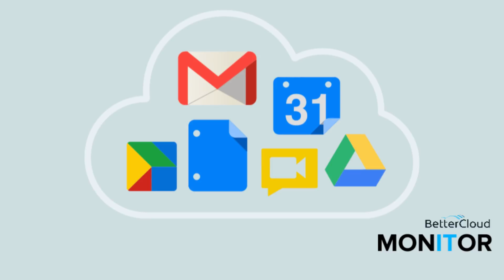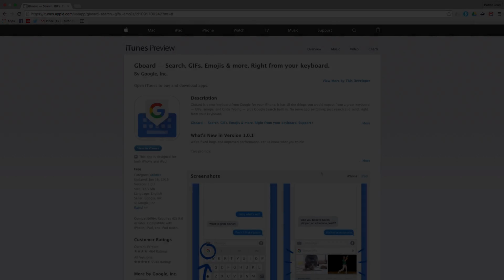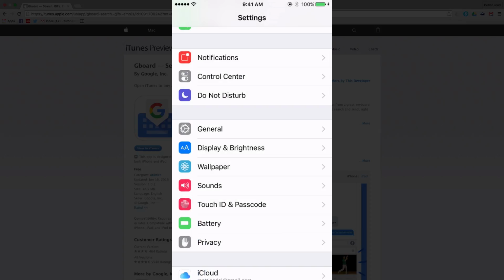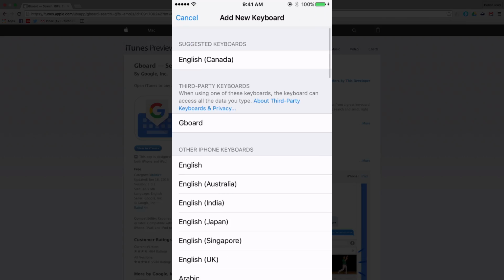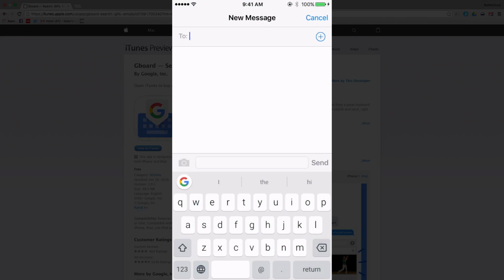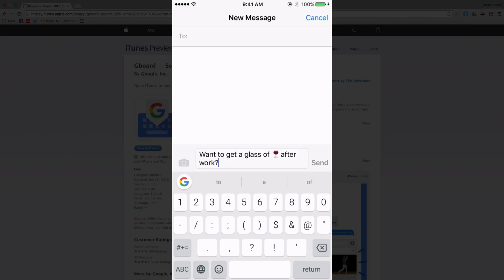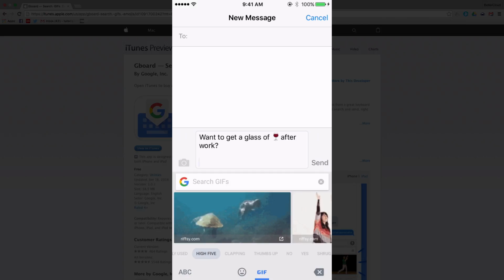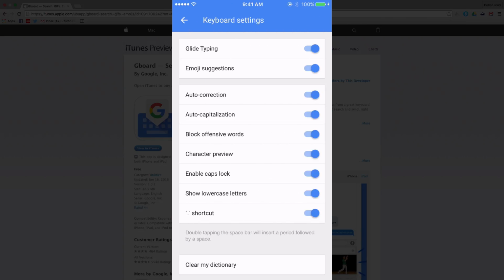How to Install and Use Google's Keyboard, Gboard, on an iPhone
Google’s keyboard, Gboard, offers a few features that are pretty useful and fun. Now on your iPhone, you can get built-in search functionality, plus new ways to add emojis and GIFs—right from your keyboard. Here's how to set it up and use it.